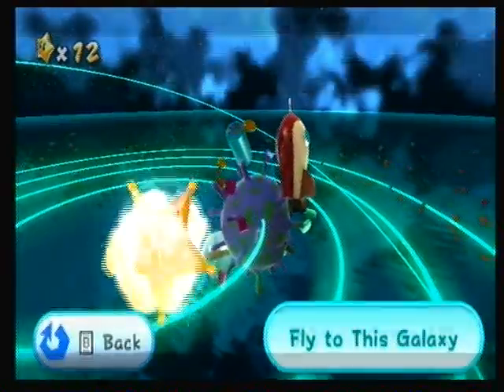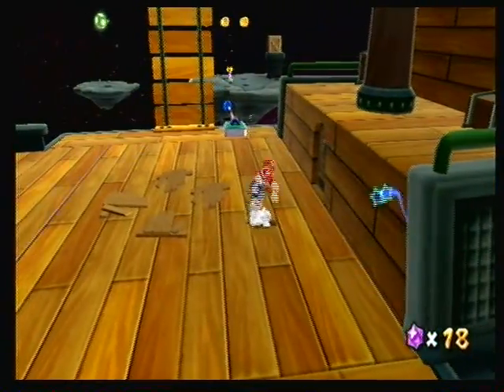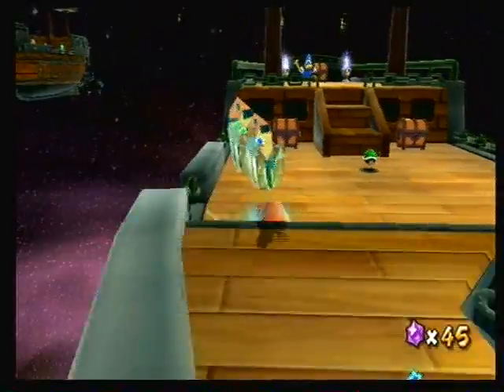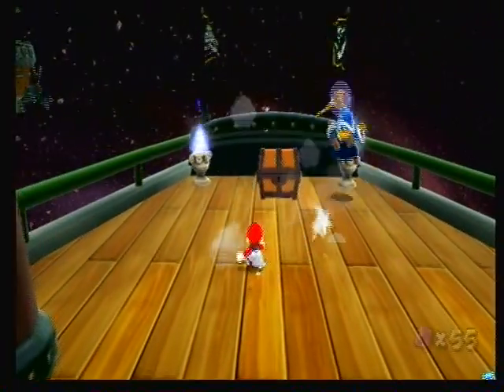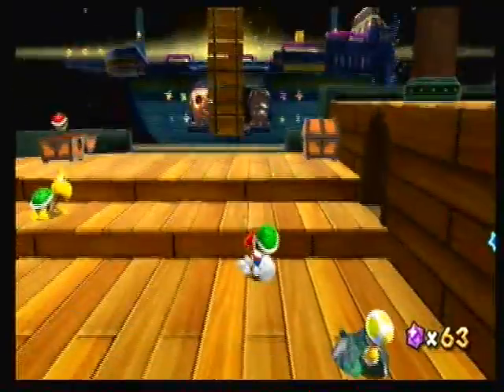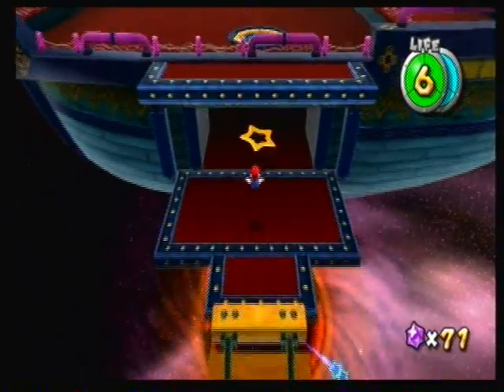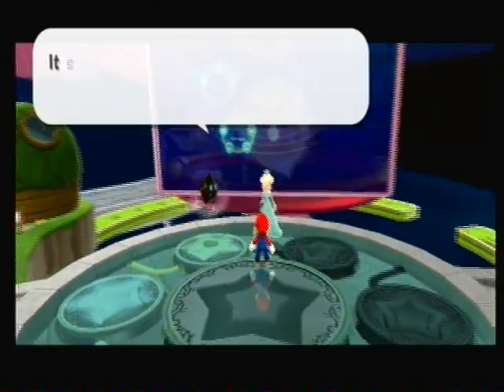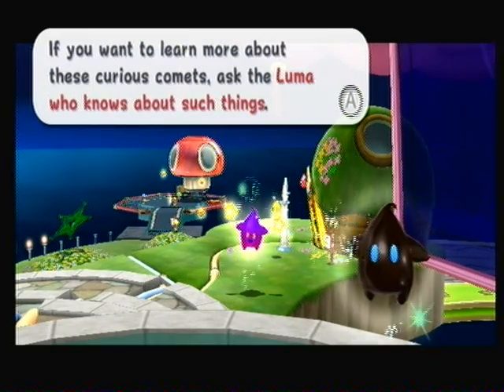Super Mario Galaxy Part 13: Attack on the Red Wings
Mario boards the Red Wings!